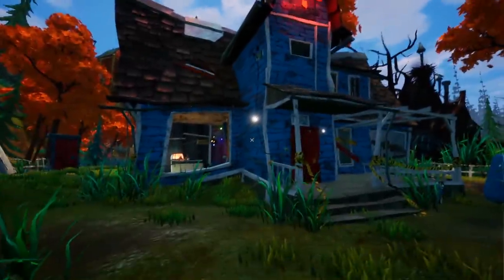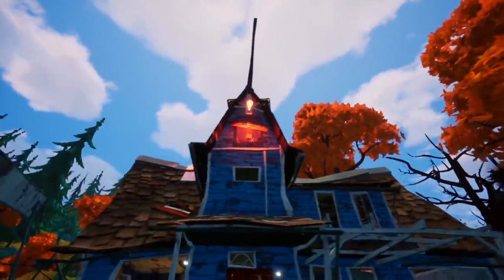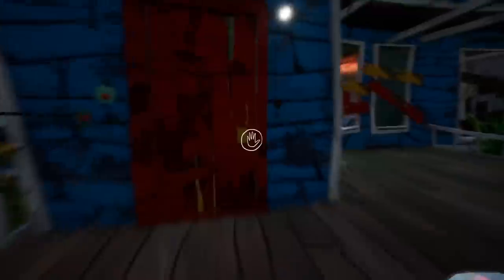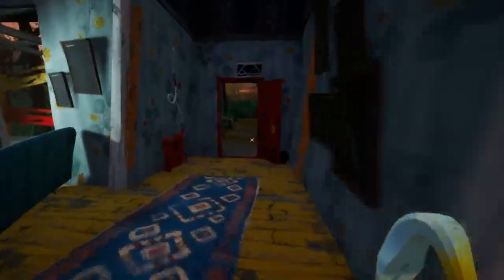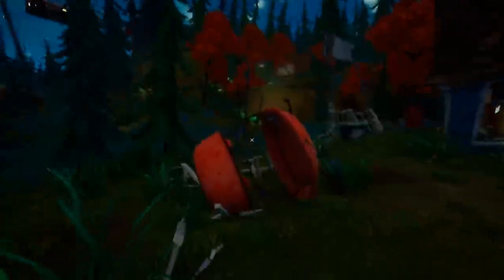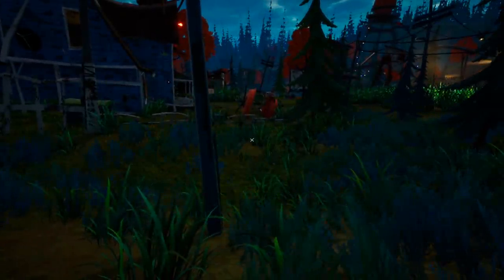ENTERING HELLO NEIGHBOR 2s ATTIC.. FORCED TO WEAR THE NEIGHBORS SUIT | Hello Neighbor 2 Alpha ENDING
DO NOT ENTER THE HELLO NEIGHBOR 2 ATTIC.. TRUE ENDING! | Hello Neighbor 2 Ending Alpha 1
Hello Neighbor 2 is a Stealth Game where you’re being followed by a mysterious creature as you try to track down Mr. Peterson (The Neighbor) who has disappeared after the events of the first game. Play against an advanced, self-learning AI that tracks and adapts to your every move.